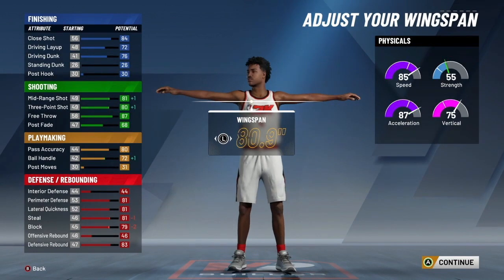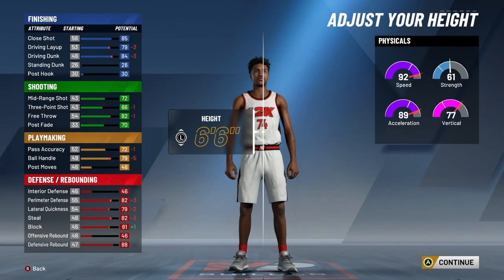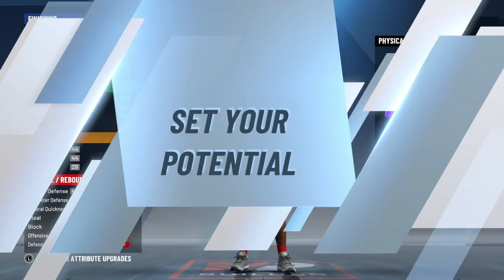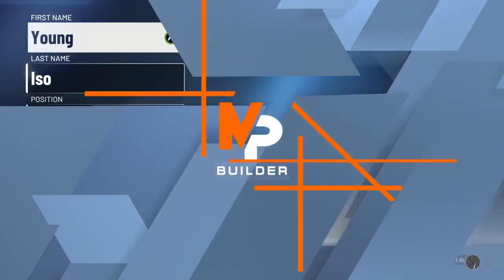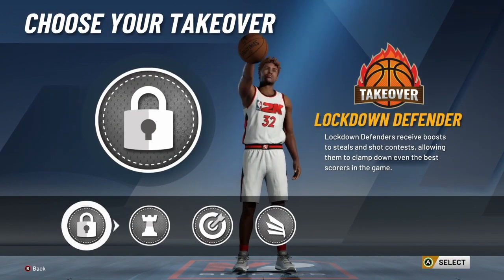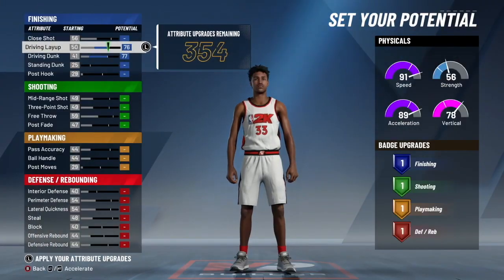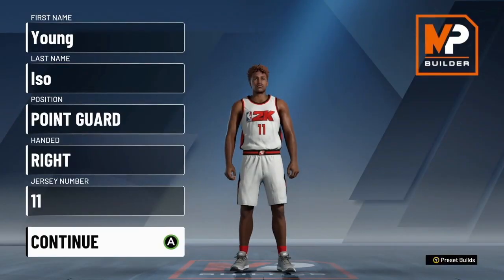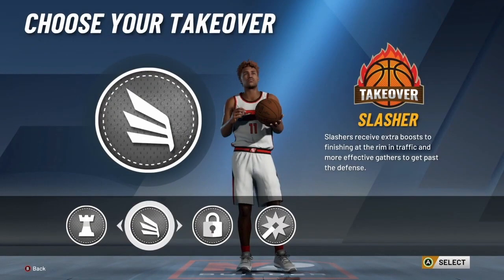the 5 BEST 2-WAY BUILDS in NBA 2K20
Best 2-Way Builds

Top 5 2-Way Builds

Best Builds

Best Guard Builds

Contact Dunks

Green Every Shot

Ankle Breakers

Best Playmaker Builds

Best Slasher Builds

Best Lockdown Builds

Best Sharpshooter Builds

Best Point Guard Builds

Best Shooting Guard Builds

Best Small Forward Builds

2-Way Slashing Playmaker

2-Way 3-Level Facilitator

2-Way Pass-First Point

2-Way Sharpshooter

2-Way Slasher

2-Way 3pt Playmaker